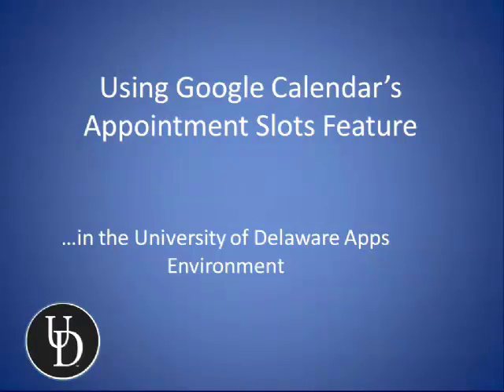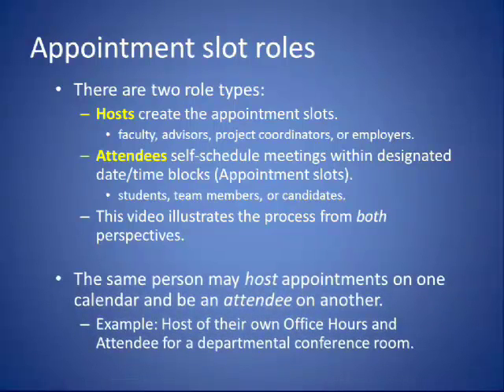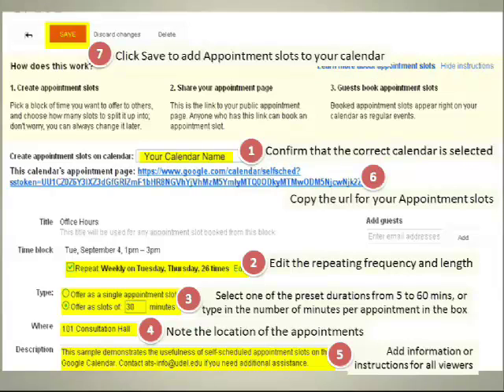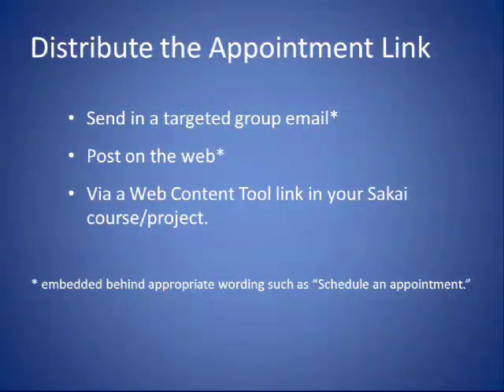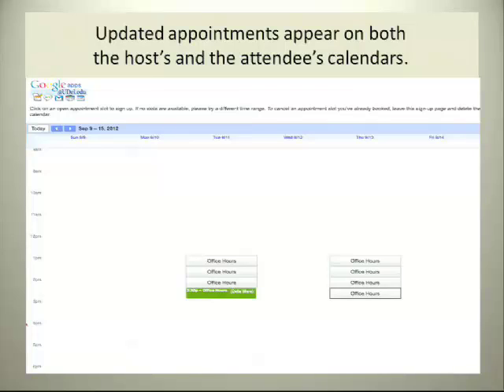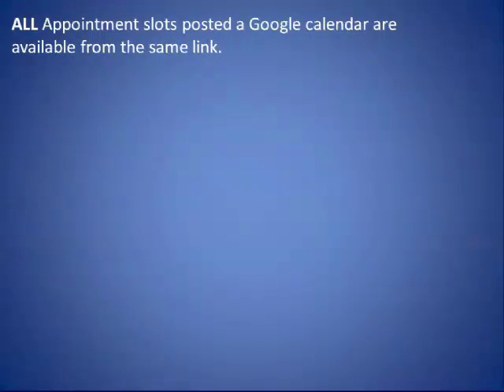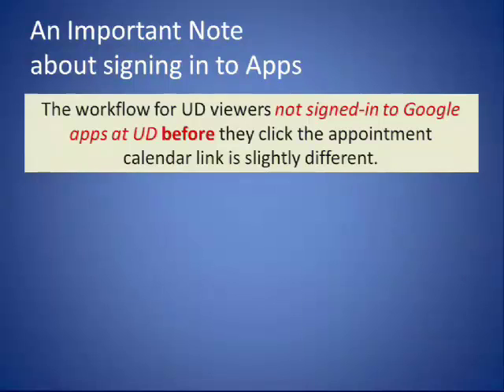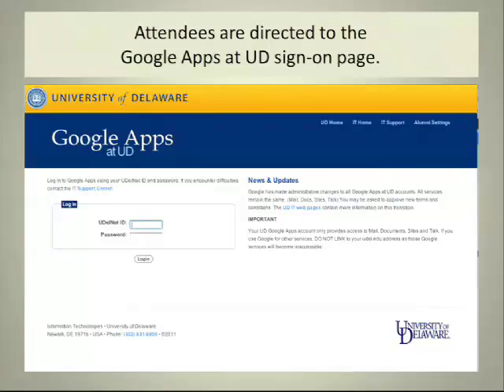Google Calendar Appointment Slots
Google Calendar's Appointment slots features allows you to open a block of you time for others to self-schedule meetings. Application examples include office hours, advising appointments, employment/search committee interviews, and conference room scheduling. This video illustrates the process from both the host and attendee perspectives. If your institution uses Google Apps see the segment at the end of the video that addresses the workflow.